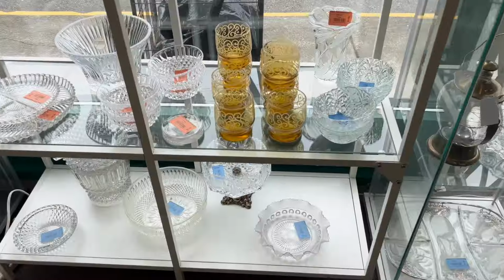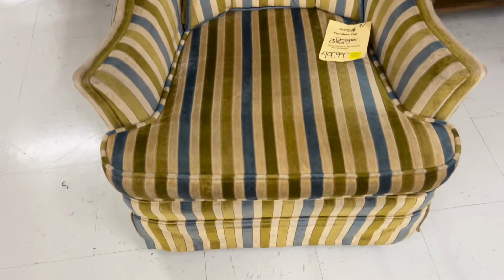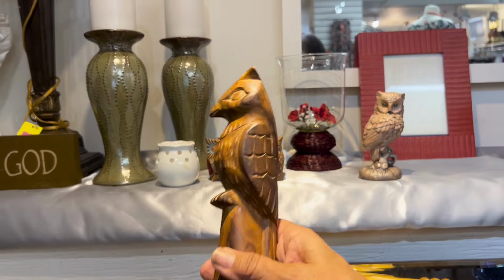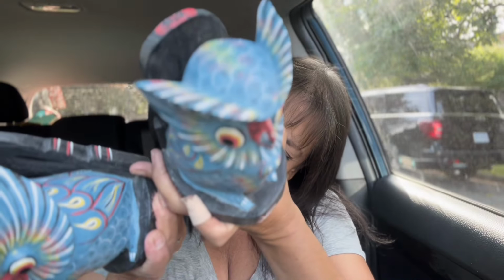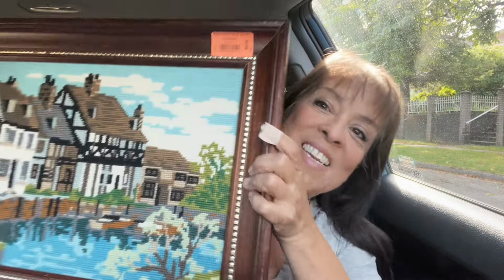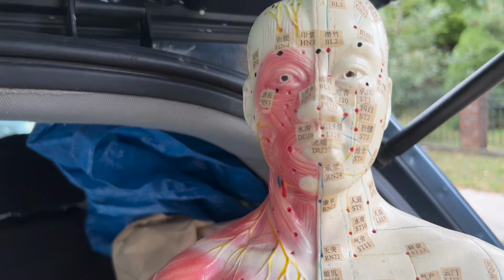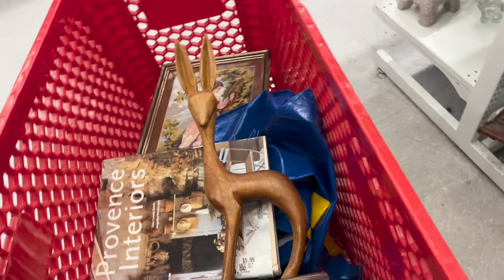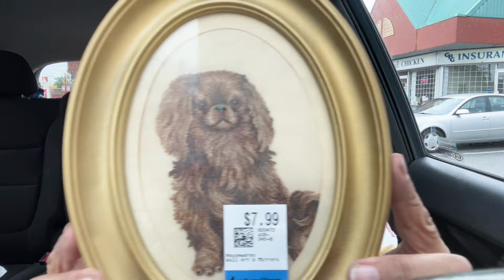Thrifting Vintage Home Decor Treasures In Vancouver, Canada!! 7 Stores, 2 Days, 3 Epic Hauls. Part 1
Thrifting vintage home decor in Vancouver, Canada over 9 days. Found so much great vintage and antique home decor pieces and I have 3 car hauls just in Part one to prove it. This vintage home decor reseller couldn't be happier and soon it'll all be going to my online Etsy, Ebay, Mercari and Facebook Marketplace shops, my vintage and antique store, Abigail's Artful Abode, in Poulsbo, Washington and to my antique booth at Lander Street Vintage in Seattle, Washington.

Save 15% when using code LOVEITBUYIT at my Etsy and Ebay Shops
Cannot be combined with other sales that may be running
Etsy Shop
Ebay Store